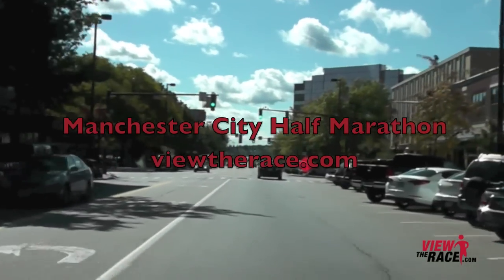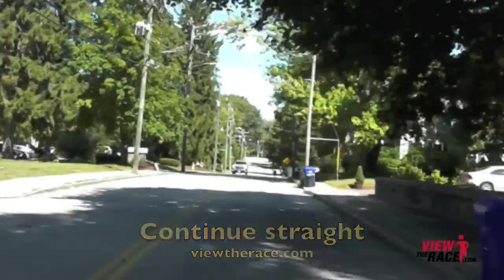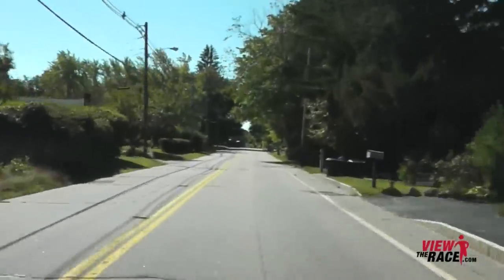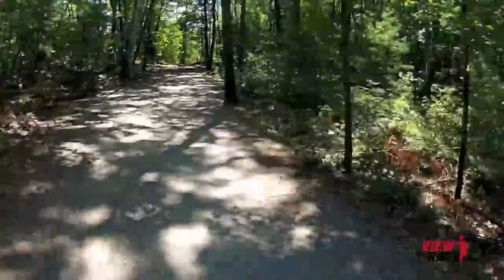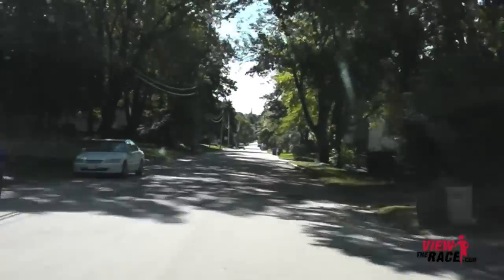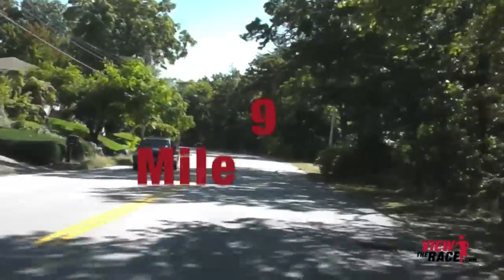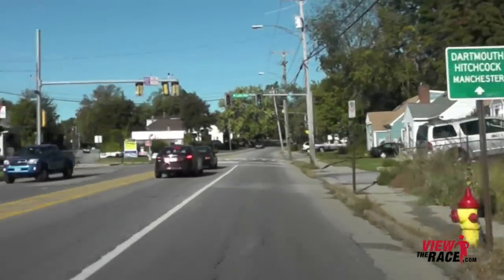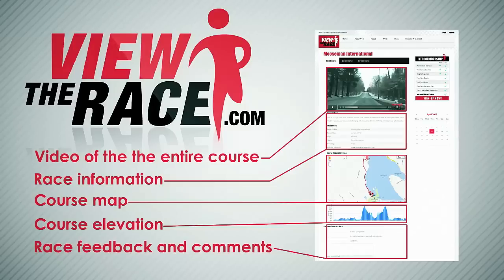Manchester City Half Marathon 2012 Manchester New Hampshire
The Manchester City Half Marathon starts on Elm Street in downtown Manchester, New Hampshire. This course has several challenging hills that will test your legs. There are also several downhill sections including a big downhill at mile 12 that leads to a flat and fast finish on Elm Street.